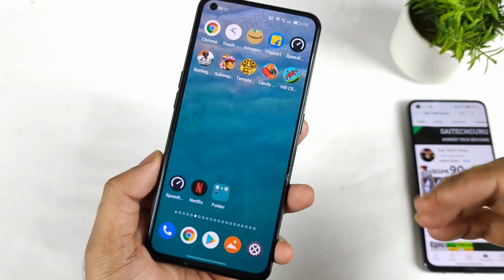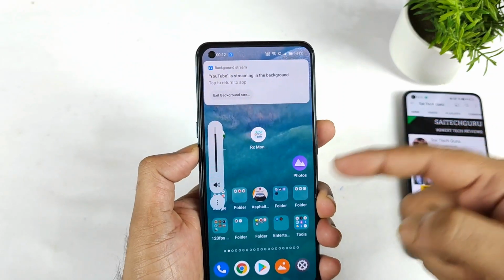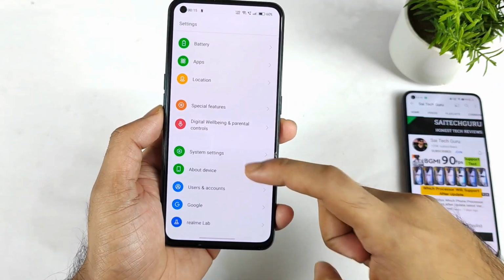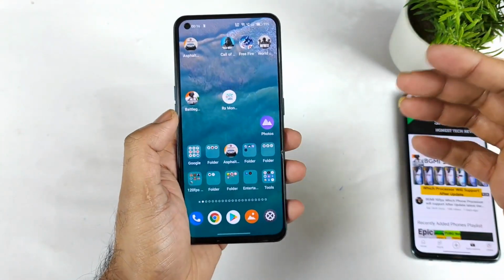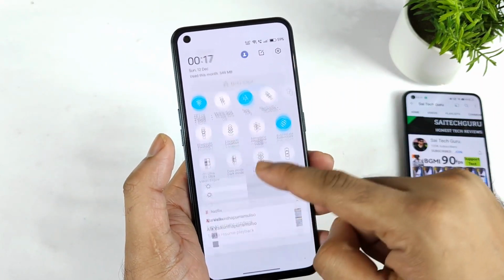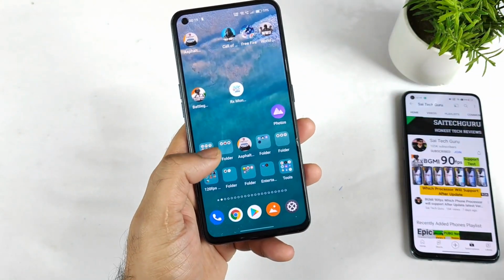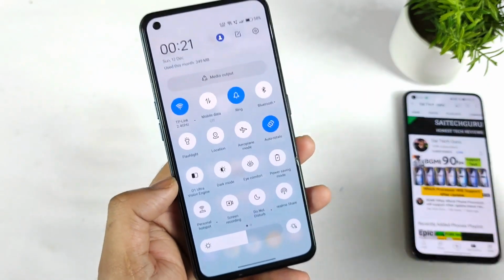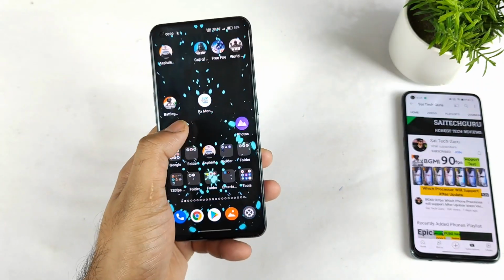Realme Ui 3.0 Top 10 Features in Realme X7 Max which you should try 😍😍🔥🔥